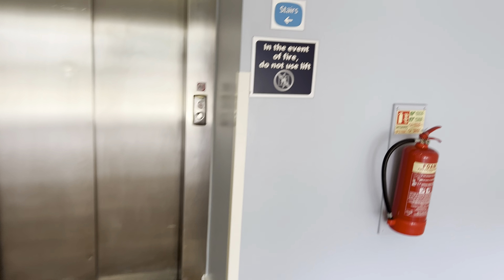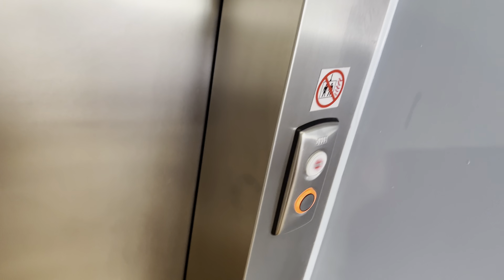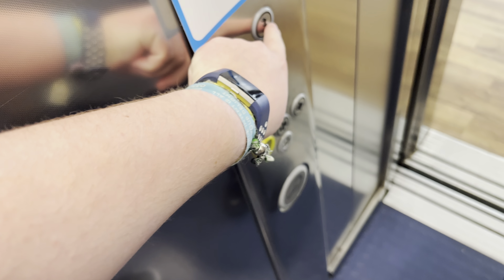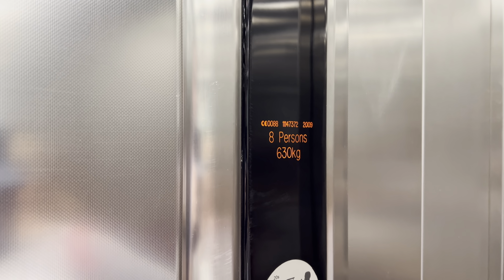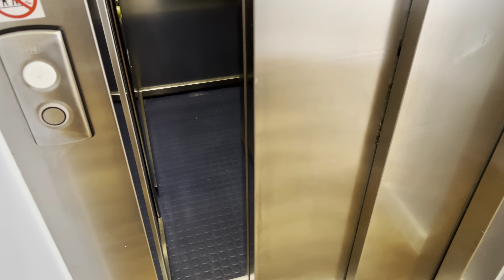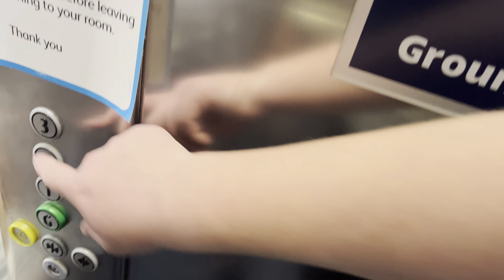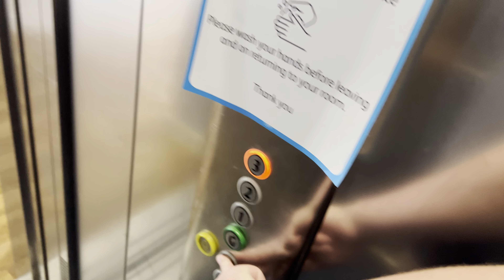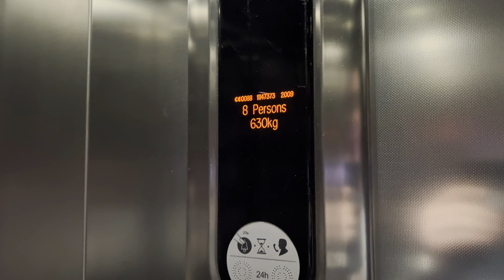2009 KONE ecodisc lift at Travelodge Clacton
This lift goes up to the third floor and goes down to the ground floor